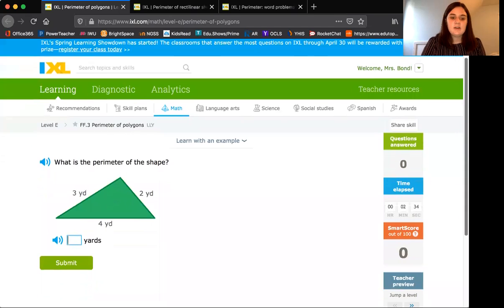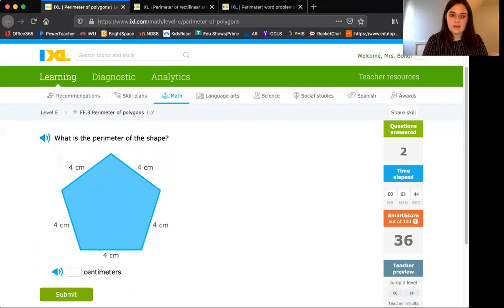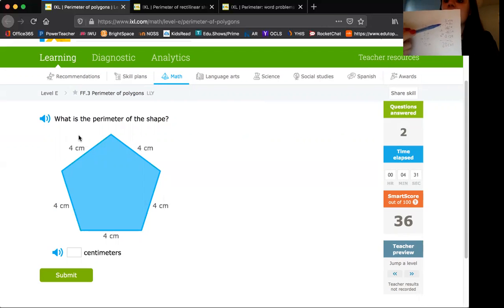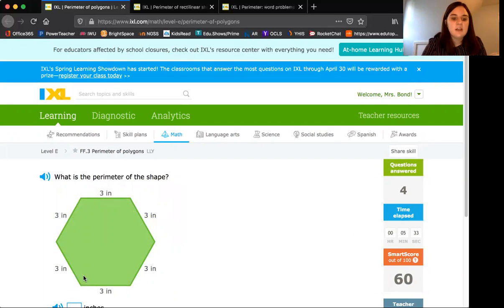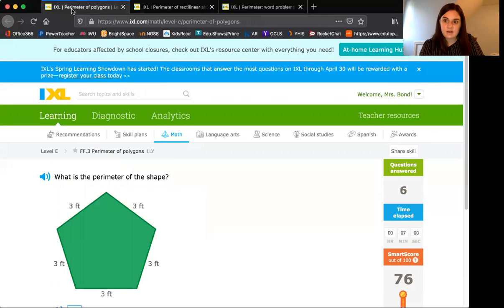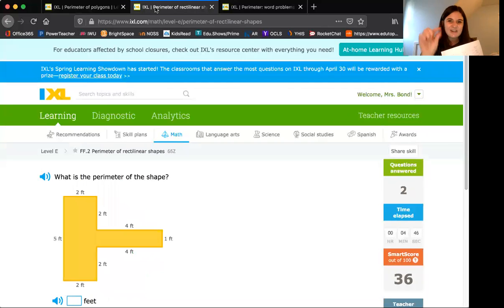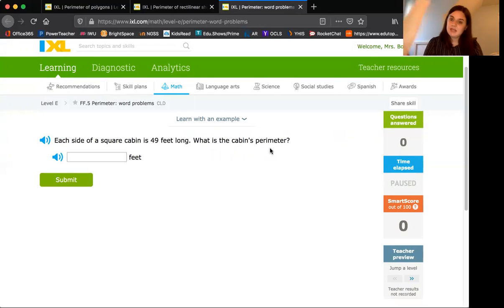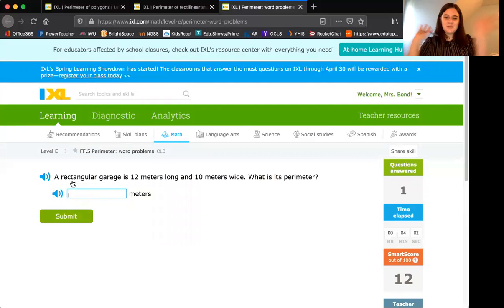Solving Problems with Perimeter